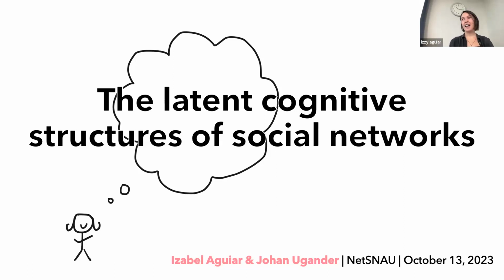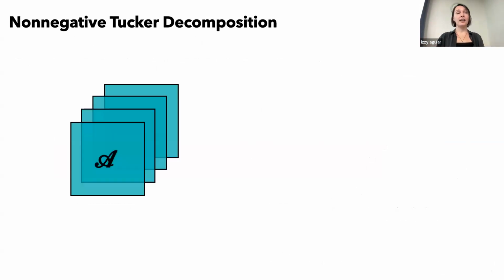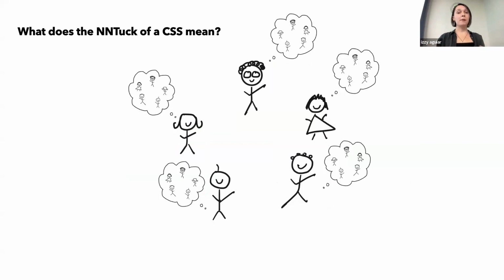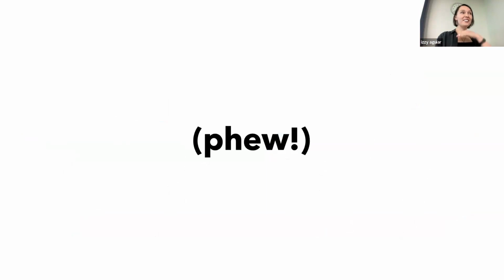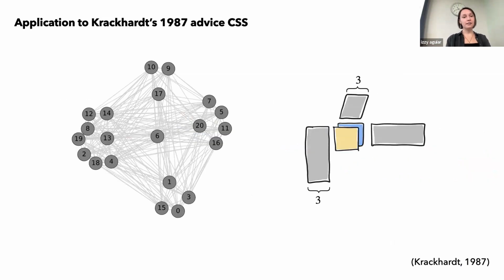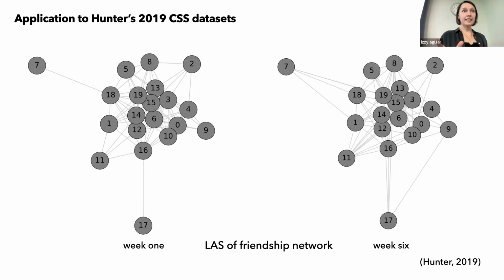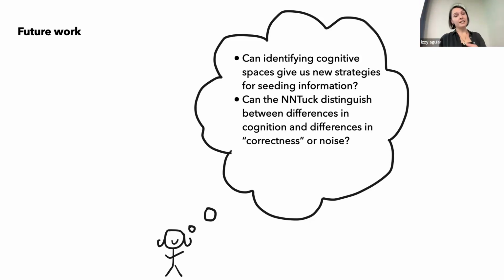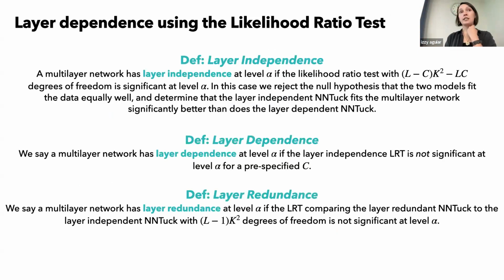Talk: "The latent cognitive structures of social networks" (Izabel P. Aguiar)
Abstract:
Cognitive Social Structures (CSS) are multilayer social networks where each layer corresponds to an individual's perception of the network. Traditional analyses of CSSs have focused on identifying individuals' accurate (or inaccurate) perceptions of a network or examining how these perceptions correlate with behavior. Largely overlooked, however, has been the rich information that CSSs contain about the possible correspondence between the social and cognitive structure shared by the individuals within a network. How does a person's social position, capturing how they are related to other individuals, relate to their cognitive position, capturing how they view the network? In this work, we study CSSs as three-dimensional tensors, applying tensor decomposition methods to simultaneously capture the joint latent social structure of how individuals are perceived as connected as well as the latent cognitive structure of how different individuals view the connections. In addition to modeling cognitively independent, dependent, and redundant networks, we propose a specific model instance and related statistical test for testing when there is social-cognitive agreement in a network: when the social and cognitive spaces are equivalent. We employ low-rank nonnegative Tucker decompositions (NNTuck) to approximate the CSS, a procedure closely related to estimating a multilayer stochastic block model (SBM) from such data. We place a particular emphasis on the NNTuck's latent cognitive space, proposing it as an operationalization of sociological theories of social cognition and relational schema. We use our approach to analyze four different CSSs and give insights into the latent cognitive structures of those networks.

About Izabel:
Izabel Aguiar is a 5th year PhD candidate at Stanford's Institute for Computational and Mathematical Engineering, where she works with Johan Ugander on developing tools for analyzing multilayer networks.